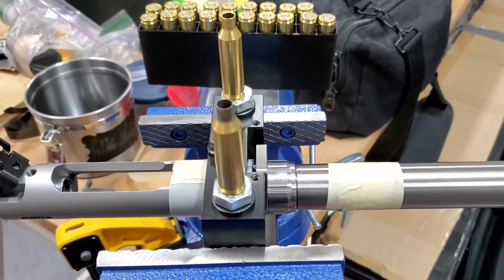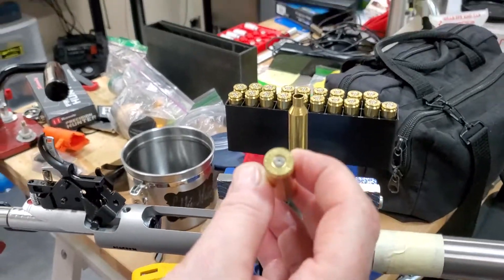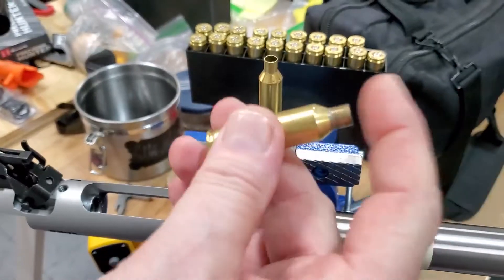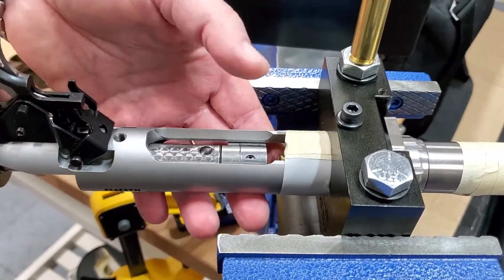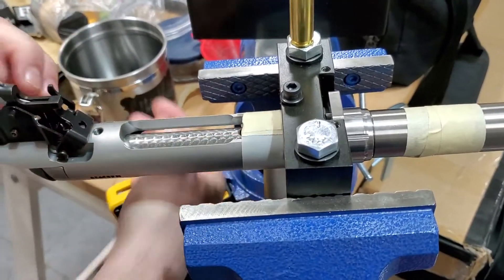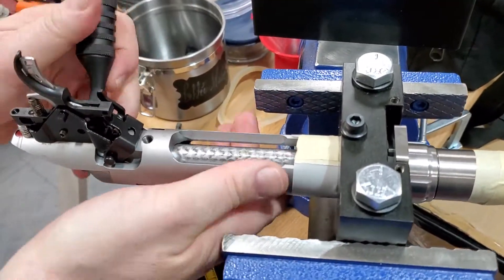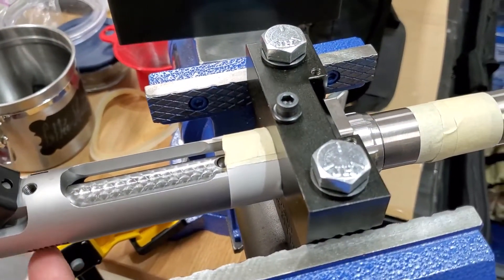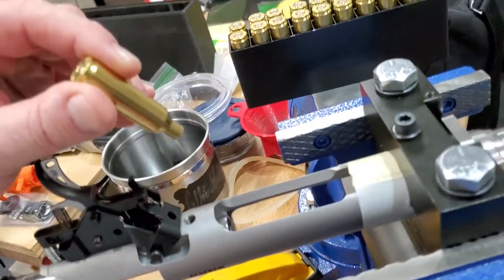Checking Headspace using a FS case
After I built my Savage 6.5 PRC and checked the headspace using Go and No-Go gauges. Here, I present a complementary way of testing the headspace using a fired case from another rifle and a full-sized case fired from the other rifle.